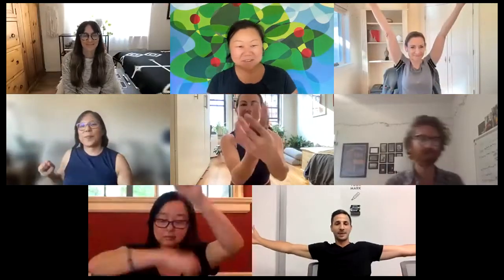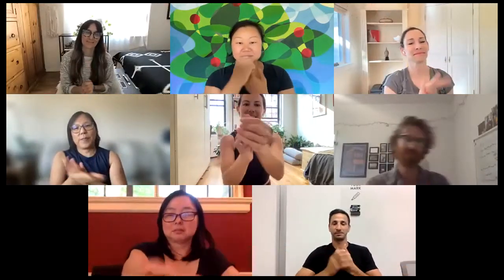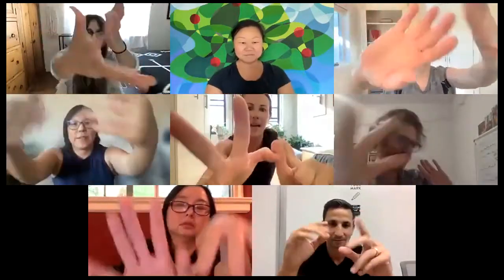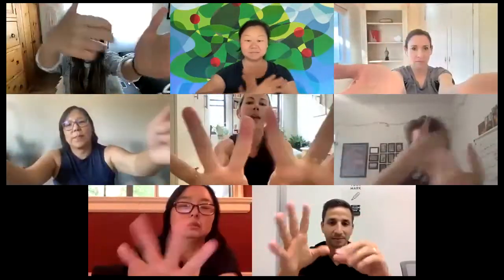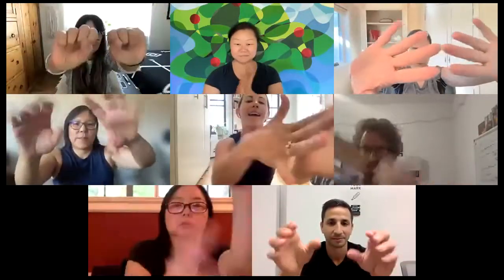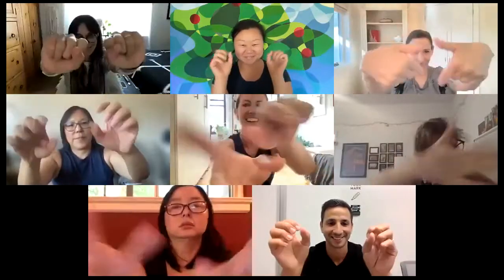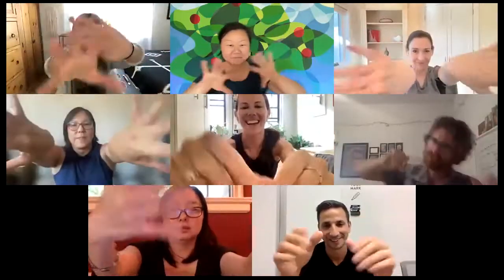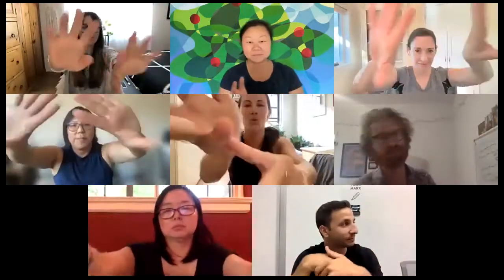Movement Workshop 1min Teaser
This was a live movement workshop for BuildTheFuture.Work, the largest digital cluster of Future of Work Builders.

BuildTheFuture.Work is created and organized by Jing Herman, Co-founder of 28Muses.  28Muses cultivates authentic connection and culture through creativity for corporate teams.